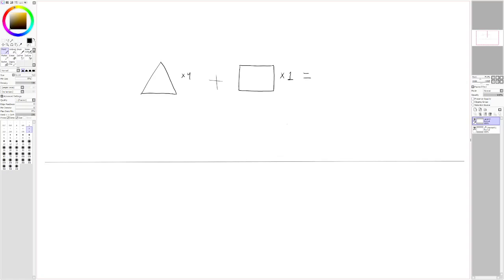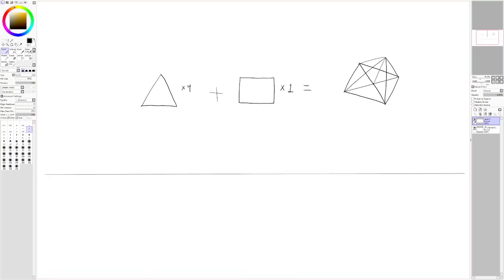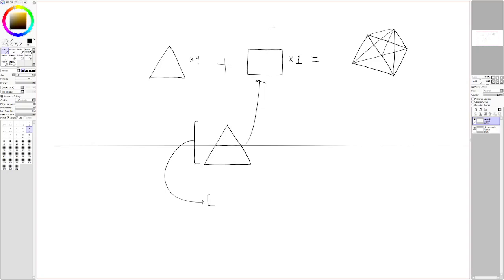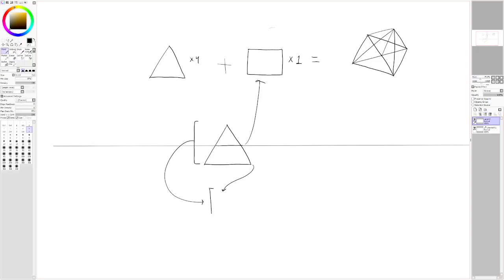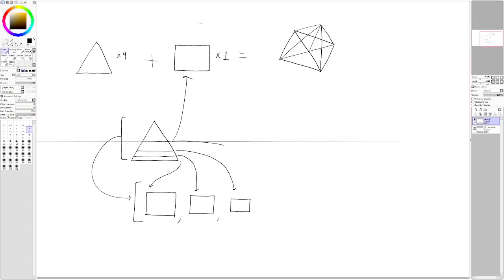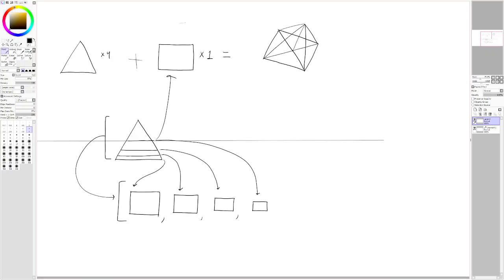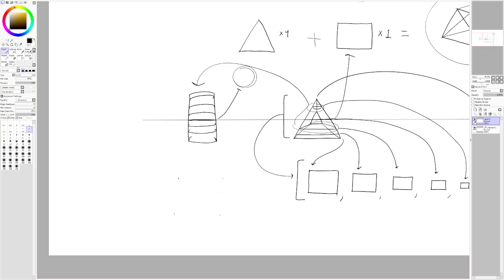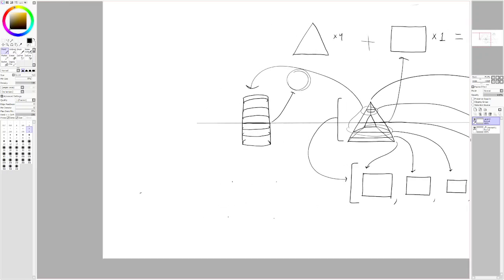Drawing Pyramids in 3D space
In this video, I draw some pyramids in 3D space and explain shapes that compose a pyramid. I attempt to show front views and side views as well as offer some tips for constructing pyramids in 3D space.

If you have any questions, please ask below in the comments.

I highly suggest finding some reference image to draw pyramids. If you are a digital artist, I highly suggest my free app Thumbtastic